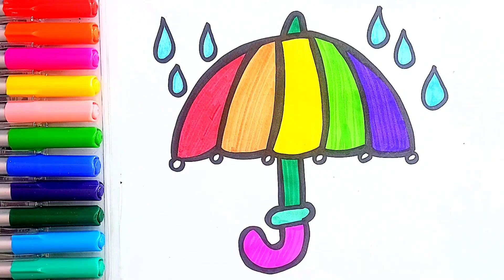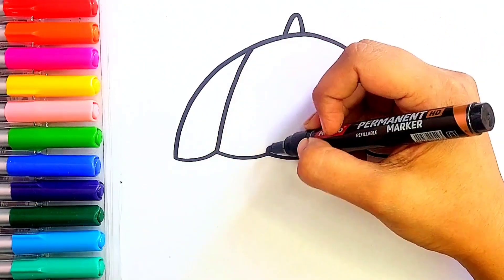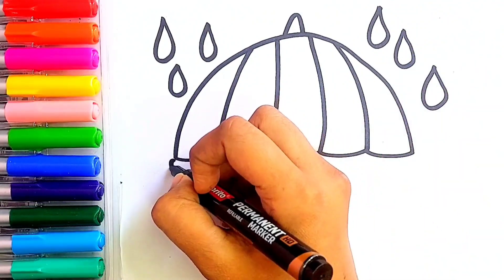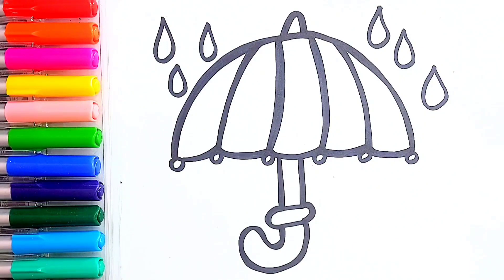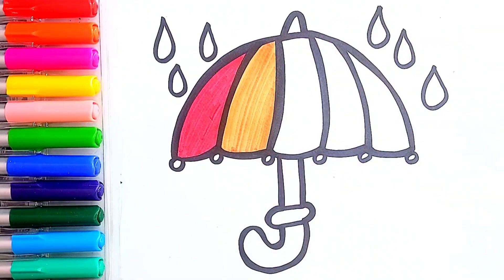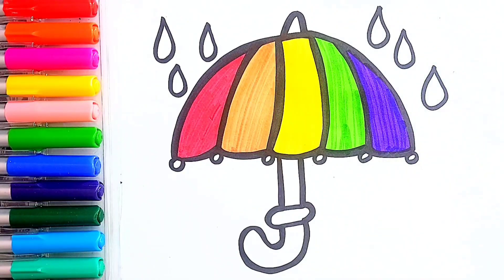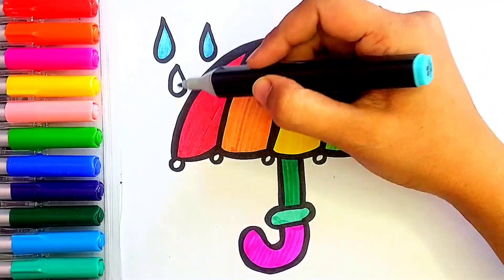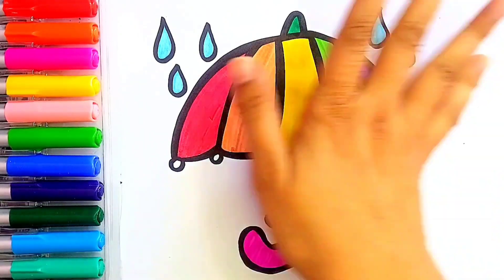Umbrella Drawing,art learning video for Preschool kids&Toddlers,baby draw & colors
Umbrella Drawing learning video for Preschool kids and Toddlers, child art tips
hii kids prinzy here today I will teach you how to draw an umbrella step-by-step
grab your pen and paper and start drawing with me